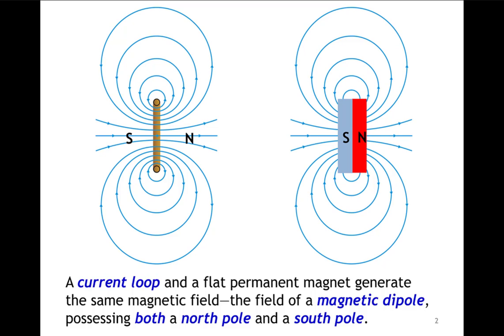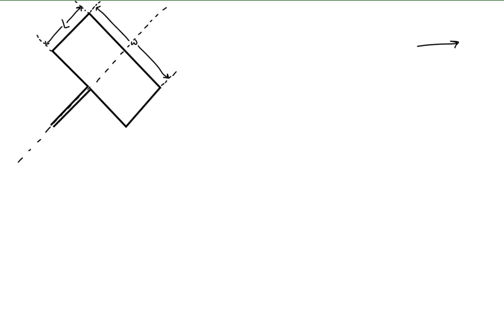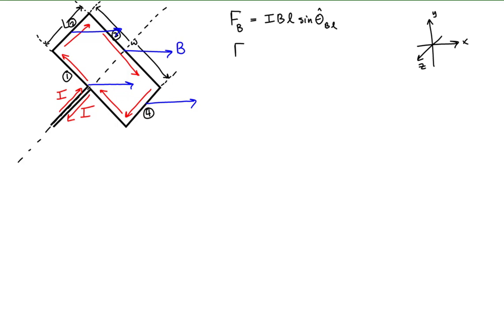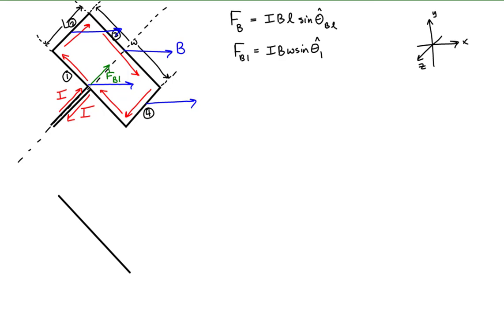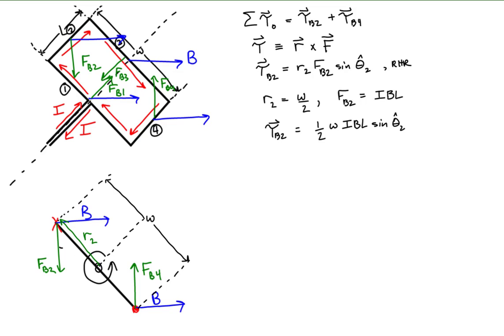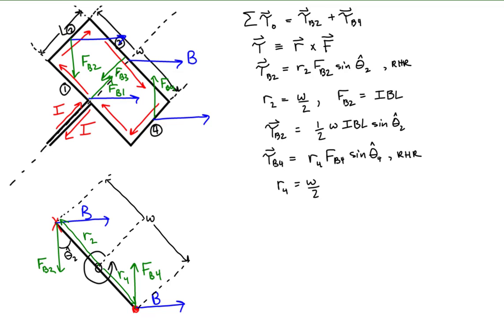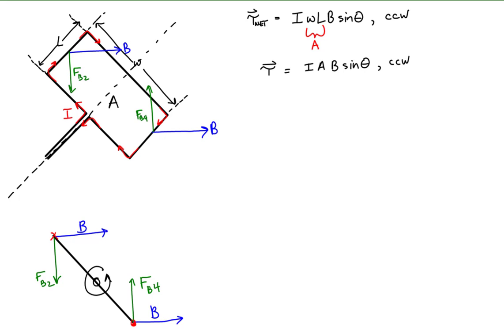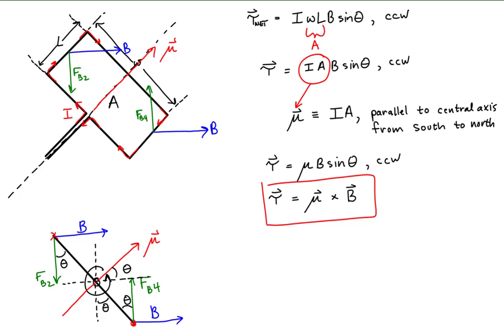Magnetic Dipole Moment and Torque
In this video we derive an expression for the torque on a rectangular current carrying loop due to an external magnetic field. We show that this torque depends on the loop's magnetic dipole moment. In the course of our derivation we show that the magnitude of the dipole moment for this loop is equal to the product of the loop's current and the area it bounds.